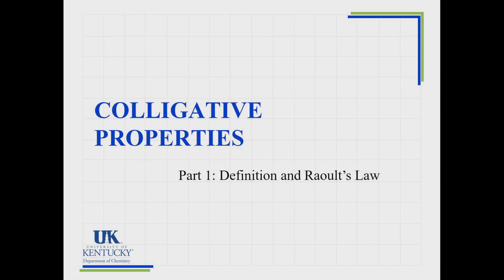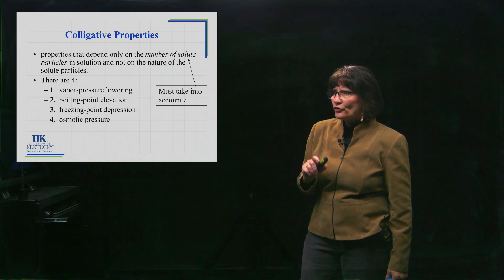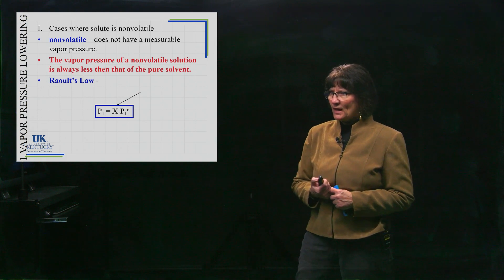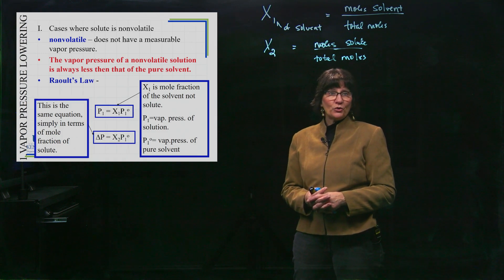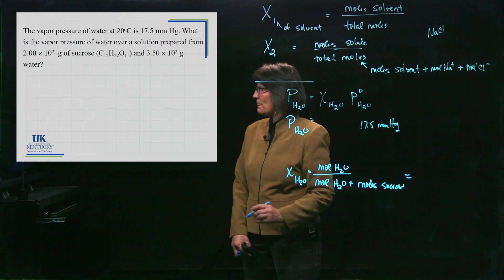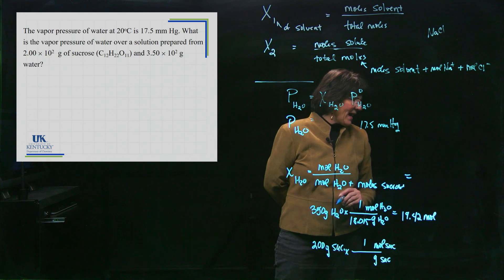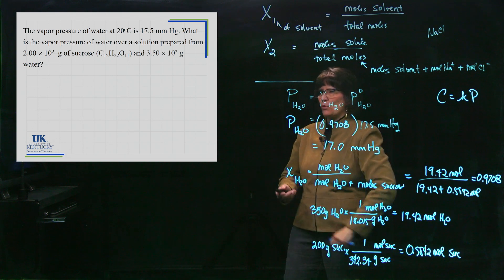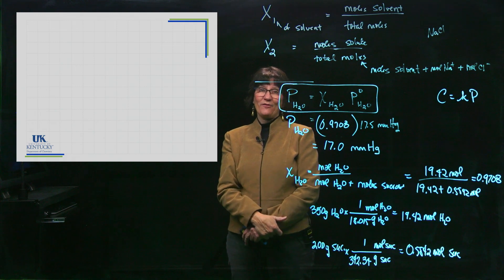11_07 Colligative Properties Part 1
The definition of colligative properties is given along with a discussion of vapor pressure lowering and Raoult's law.